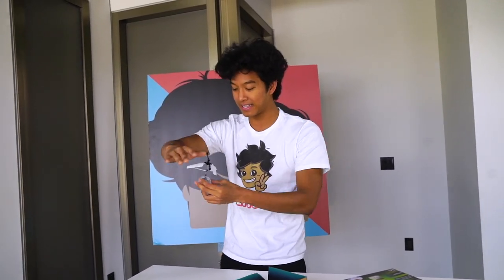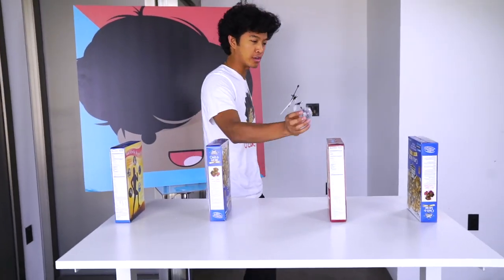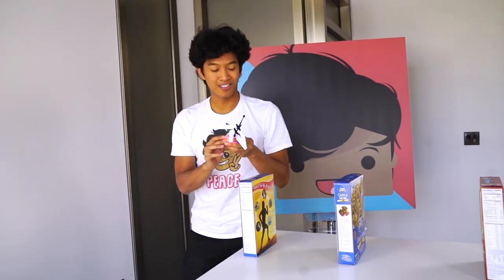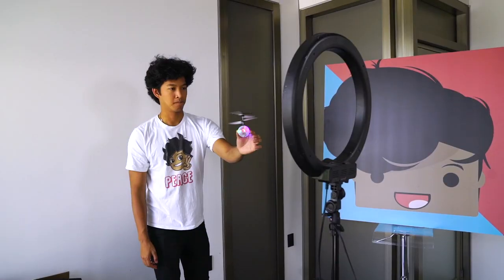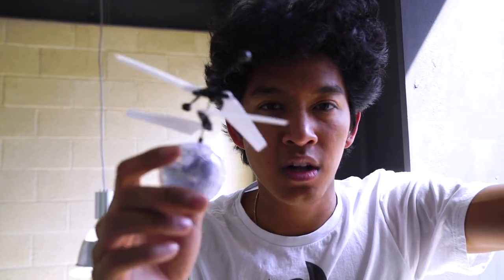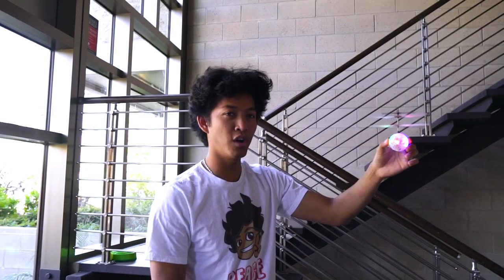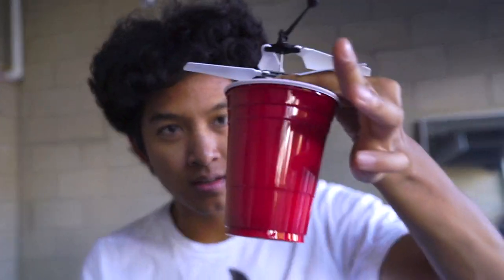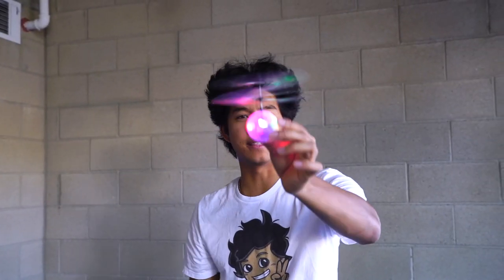UNBOXING Flying Toy Test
Family toy whirly ball yay!! today I test out whirly ball.

⬇️MORE MARMAR⬇️

Hi, I'm Marlin I make DIY, Gaming, And Vlog Videos. Occasionally I do some pretty crazy stuff with my cousin Guava Juice A.K.A Guava Roi. I love to cook and make things I just never posted it on the interwebz untill now! Random Facts: I am Cambodian american and a Stage trained actor.